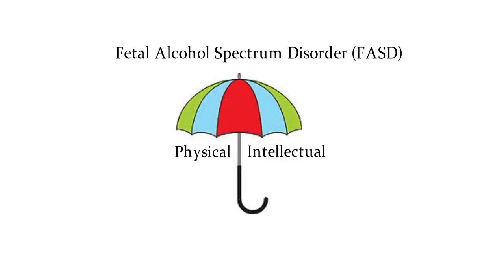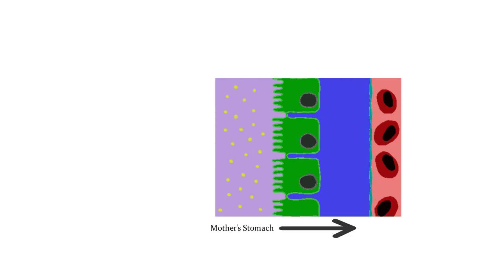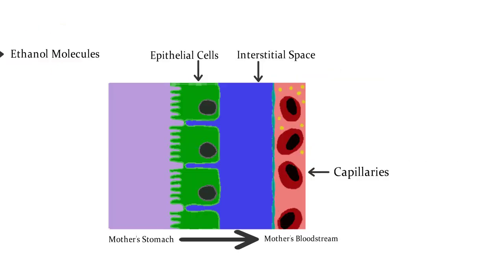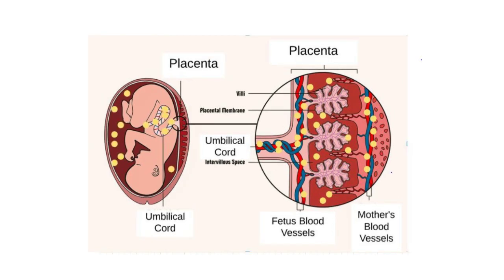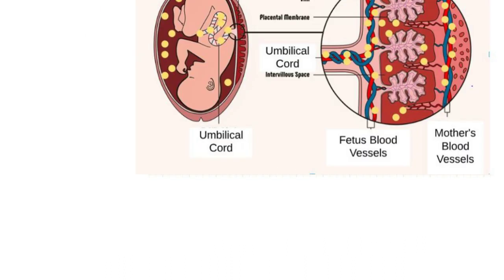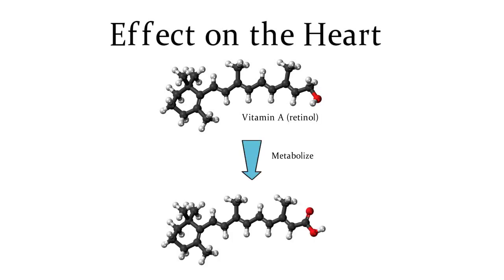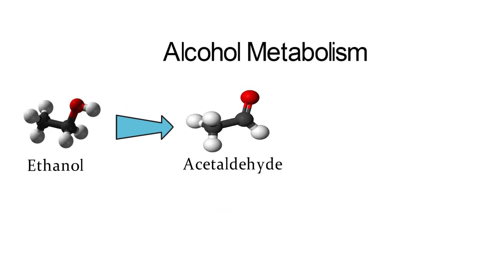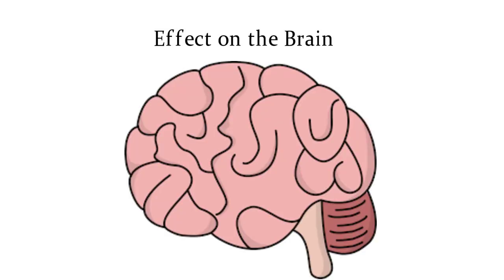Fetal Alcohol Spectrum Disorder (FASD)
Special thanks to Dr. Brian Scottoline M.D., Ph.D.; Neonatology - Oregon Health & Sciences University and the entire staff of OHSU NICU for their help and support during my research.

FASD References
1.Burd L, Blair J, Dropps K. Prenatal alcohol exposure, blood alcohol concentrations and alcohol
elimination rates for the mother, fetus and newborn. Journal of perinatology : official journal of the
California Perinatal Association. 2012;32(9):652-9.
2.Lyons K. 1 in 100 babies: the fetal alcohol spectrum disorder pathway. Nursing standard (Royal College of Nursing (Great Britain) : 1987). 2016;31(13):18-20.
3.The Embryo Project Encyclopedia [Internet]. Temperature-Dependent Sex Determination in Reptiles.The Embryo Project Encyclopedia. Arizona State University. School of Life Sciences. Center for Biology and Society. Embryo Project Encyclopedia.; [cited 2018Dec10]. Available from:
4.The Embryo Project Encyclopedia [Internet]. Temperature-Dependent Sex Determination in Reptiles.The Embryo Project Encyclopedia. Arizona State University. School of Life Sciences. Center for Biology and Society. Embryo Project Encyclopedia.; [cited 2018Dec10]. Available from:
5.Department of Physical Occupational Therapy. Insects of the Duke Campus; [cited 2018Dec10].
6.Fact Sheets [Internet]. National Organization on Fetal Alcohol Syndrome. [cited 2018Dec10].
7.Anterior Placenta – Symptoms, Risks &amp; Precautions [Internet]. FirstCry Parenting. Firstcry Parenting Community; 2018 [cited 2018Dec10].
8. Mechanisms of Alcohol-Induced Damage to the Developing Nervous System [Internet]. National
Institute on Alcohol Abuse and Alcoholism. U.S. Department of Health and Human Services; [cited
9.Brocardo PS, Gil-Mohapel J, Christie BR. The role of oxidative stress in fetal alcohol spectrum
disorders. Brain Research Reviews. 2011;67(1-2):209–25.
10.Nakhoul MR, Seif KE, Haddad N, Haddad GE. Fetal Alcohol Exposure: The Common Toll. Journal of Alcoholism &amp; Drug Dependence. 2017;05(01).
11.Clugston RD, Blaner WS. The Adverse Effects of Alcohol on Vitamin A Metabolism. Nutrients.
2012Jul;4(5):356–71.